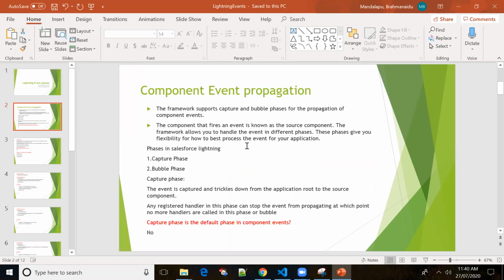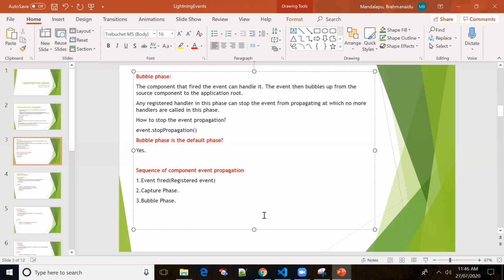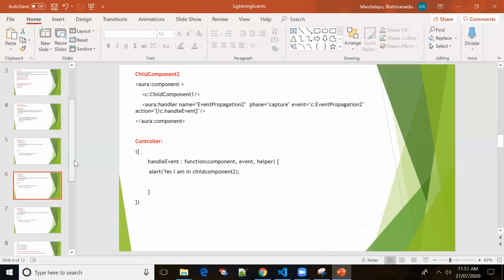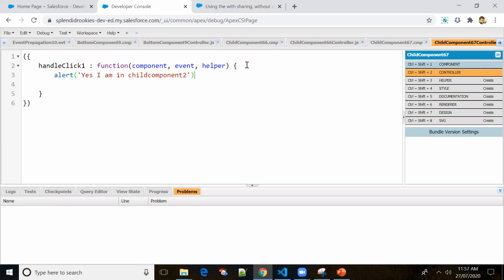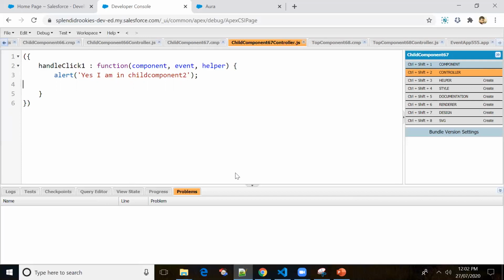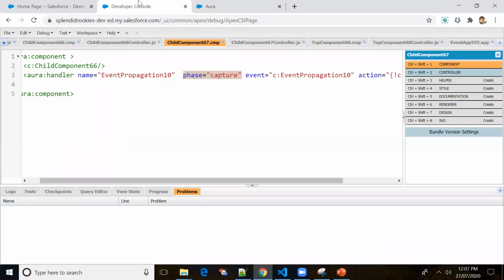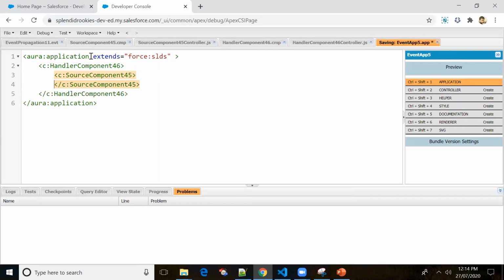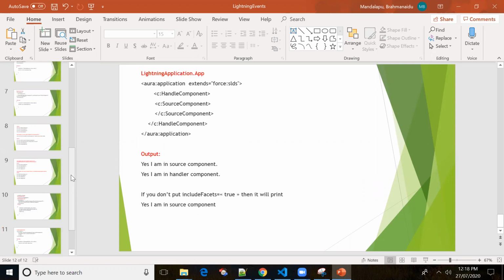Capture ,Bubble phase and includeFacets in Salesforce lightning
Hi all, in this video we will learn about capture phase,bubble phase and includefacets.